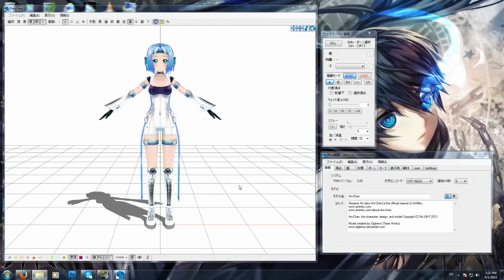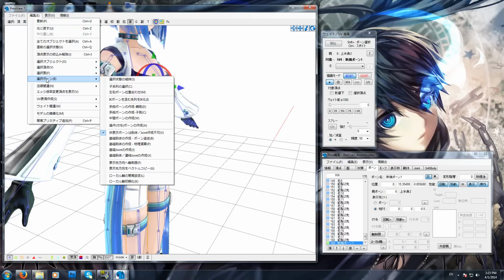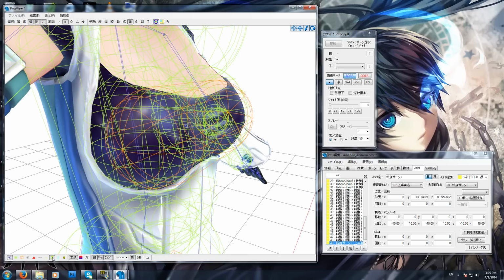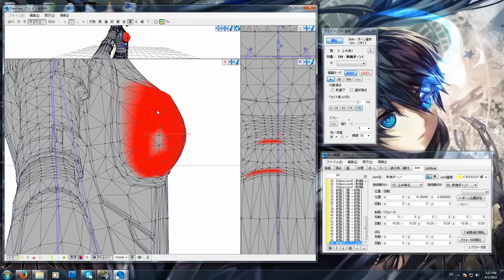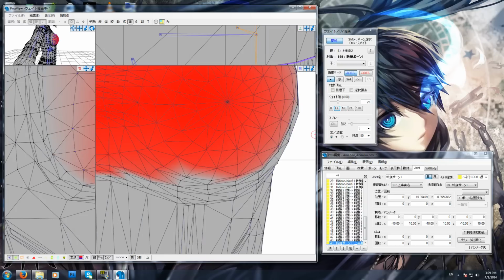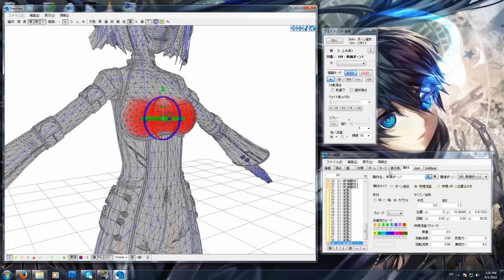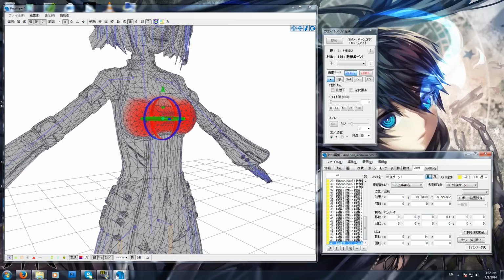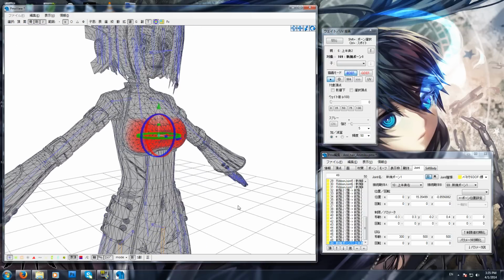How to add Custom Oppai (breast) Physics in MMD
Tutorial to add custom physics to any MMD character